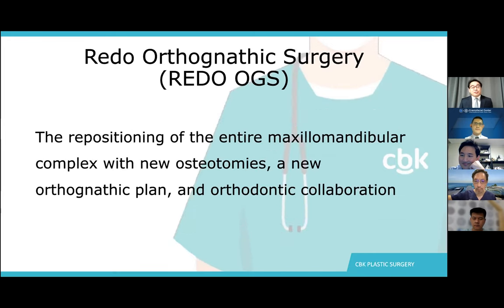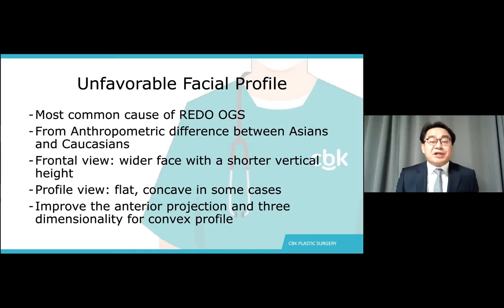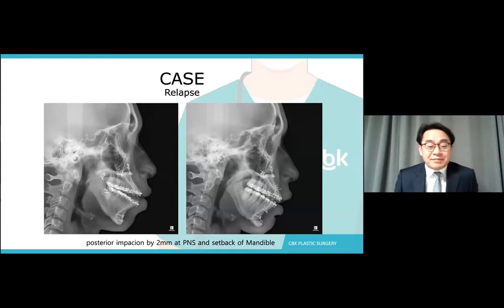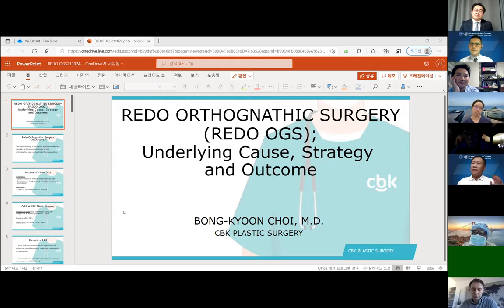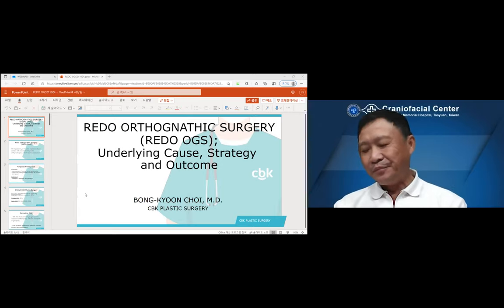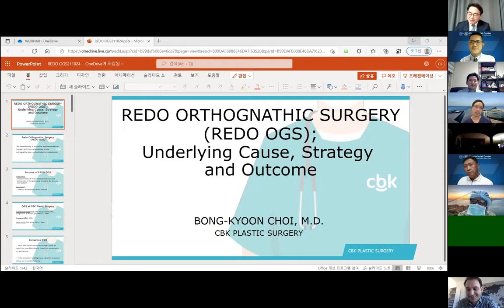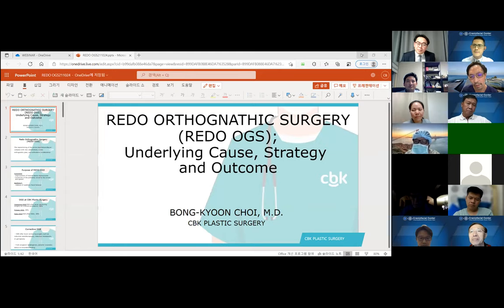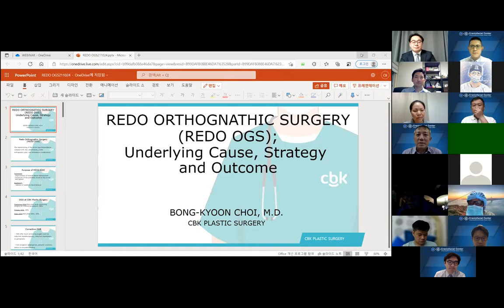Oct. 24th. 2021 The International Craniofacial Chang Gung Webinar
Redo orthognathic surgery: underlying causes, strategy, and outcome
by Dr. BK Choi